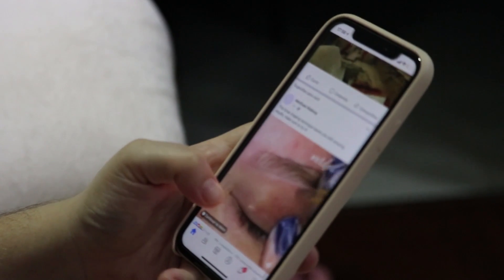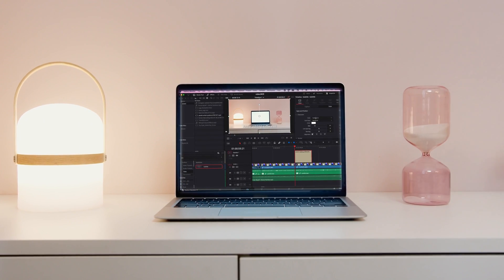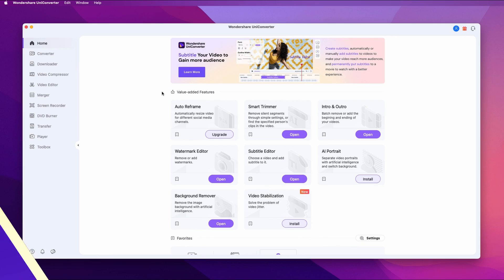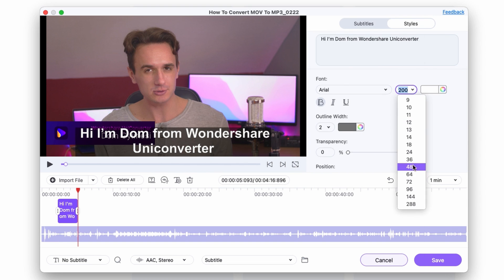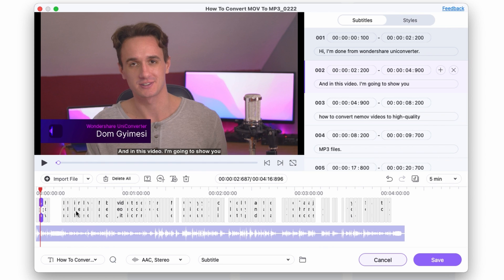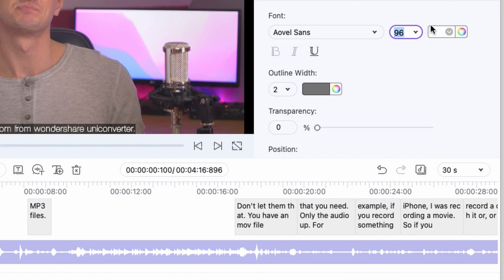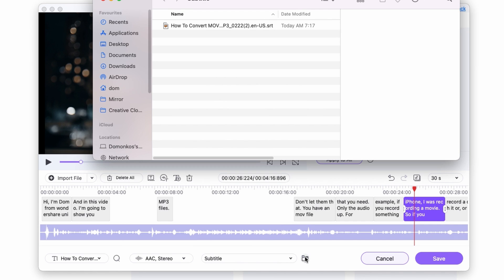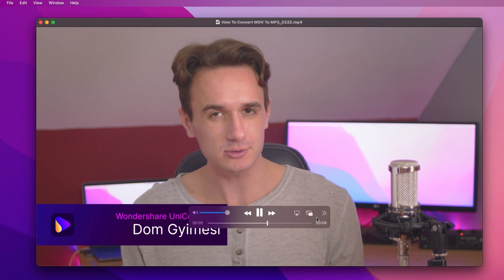How to Add Subtitles to Videos Automatically (with UniConverter)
let us show you how to Add Subtitles to Videos Automatically!
Adding subtitles to social media videos, such as your Instagram videos, YouTube videos, Facebook videos, and even LinkedIn videos helps you reach more people, improve their viewing experience, and easily get your message across.

⌚ Timestamps
00:00 Intro
00:16 Why Subtitles are important
01:13 What is UniConverter Auto Subtitles
01:39 How to add subtitles in manual way
02:37 How to add subtitles to videos automatically
03:43 How to setting your subtitles style